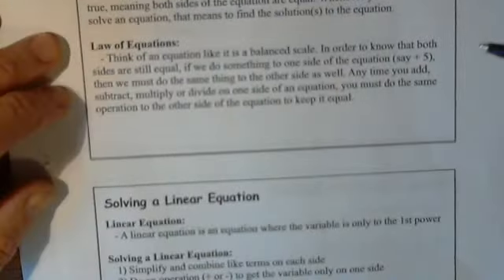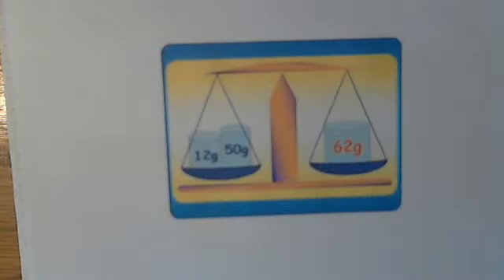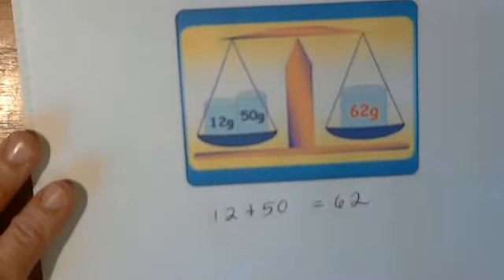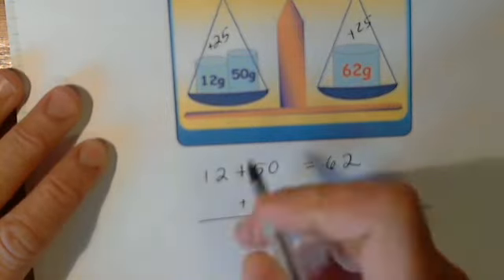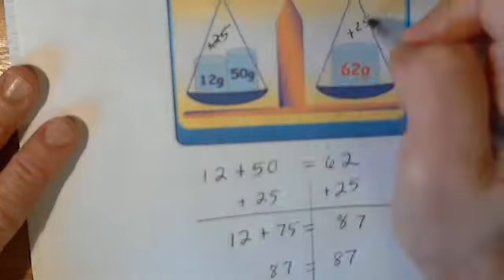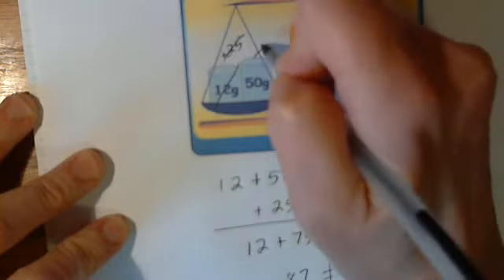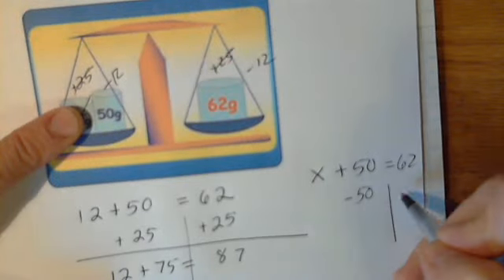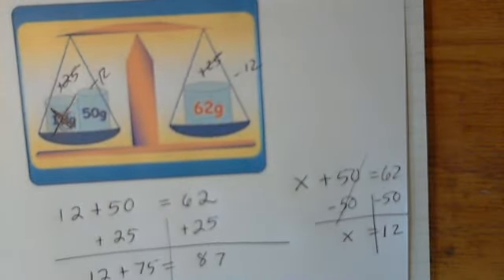Week 1: Equations and Solutions